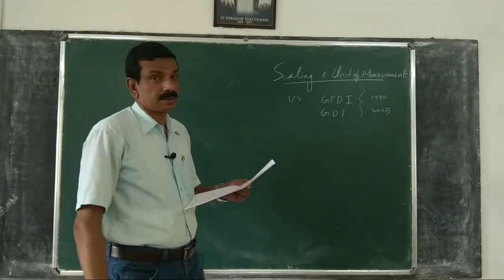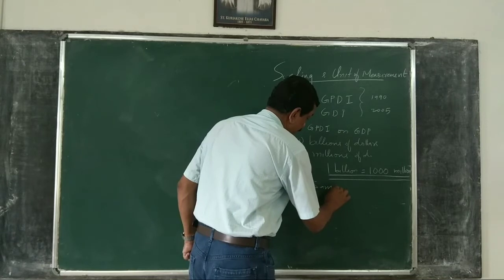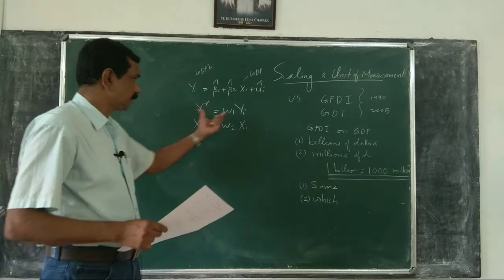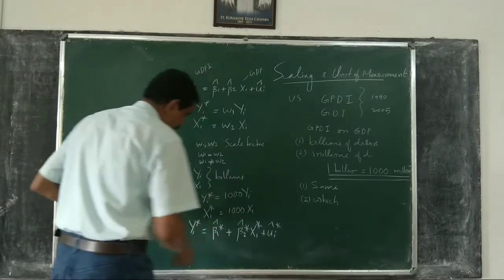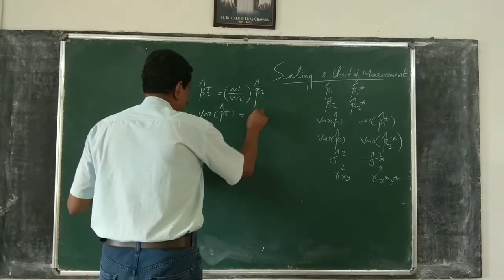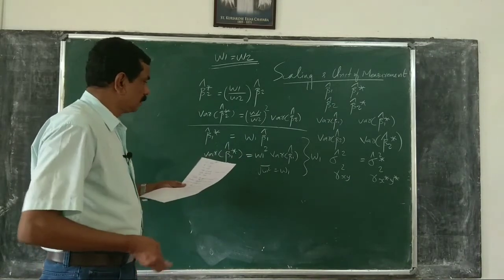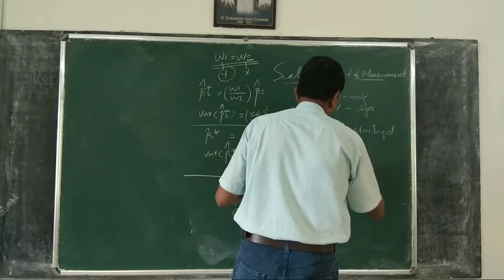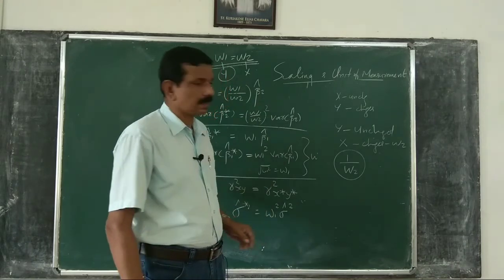Econometrics 49: Scaling and units of measurement